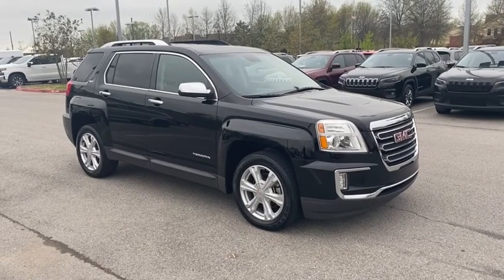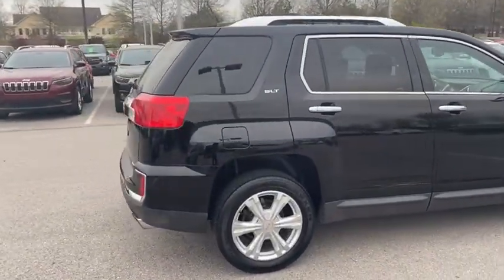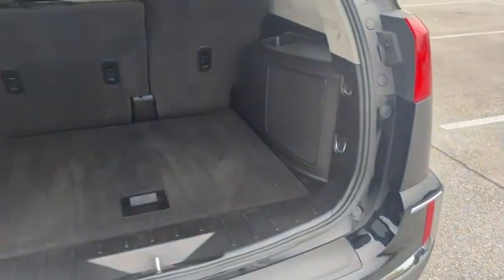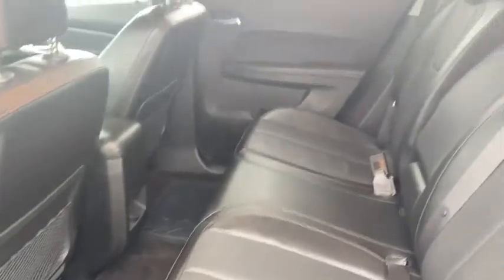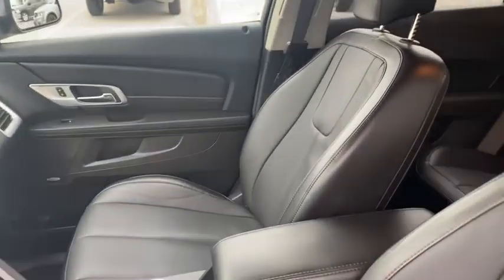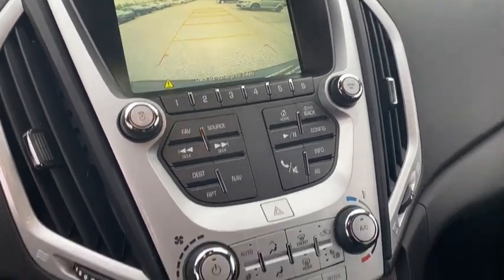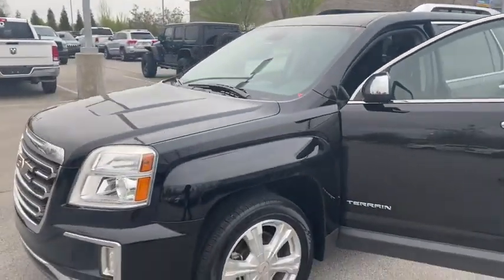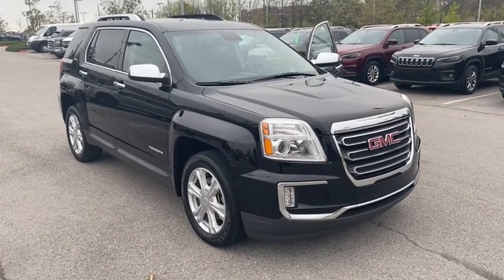2016 GMC Terrain Rogers, Bentonville, Fayetteville, Siloam Springs, AR, Joplin, MO G6249877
Onyx Black Used 2016 GMC Terrain available in Bentonville, Arkansas at McLarty Daniel CDJR. Servicing the Rogers, Fayetteville, Siloam Springs, AR, Joplin, MO area.

Bluetooth LOCAL TRADE LOW MILES HARD TO FIND AWD 155 Amp Alternator 4-Wheel Disc Brakes 8 Speakers 8-Way Power Driver Seat Adjuster ABS brakes Air Conditioning Alloy wheels AM/FM radio: SiriusXM Auto-dimming Rear-View mirror Automatic temperature control Brake assist Bumpers: body-color Chrome Luggage Rails Chrome Power-Adjustable Heated Outside Mirrors Compass Delay-off headlights Driver Alert Package I Driver door bin Driver vanity mirror Dual Exhaust w/Premium Tips Dual front impact airbags Dual front side impact airbags E10 Fuel Capable Electronic Stability Control Emergency communication system Exterior Parking Camera Rear Four wheel independent suspension Front anti-roll bar Front Bucket Seats Front Center Armrest Front reading lights Fully automatic headlights Heated door mirrors Heated Driver & Front Passenger Seats Heated front seats Illuminated entry Intellilink w/Bluetooth Low tire pressure warning MP3 decoder Occupant sensing airbag Open Road Package Outside temperature display Overhead airbag Panic alarm Passenger door bin Passenger vanity mirror Perforated Leather-Appointed Seat Trim Pioneer Premium 8-Speaker System Power door mirrors Power driver seat Power Programmable Rear Liftgate Power steering Power Tilt-Sliding Sunroof w/Express Open Power windows Preferred Equipment Group 4SA Radio data system Radio: Color Touch AM/FM Stereo Radio: Color Touch AM/FM Stereo w/Navigation Rear anti-roll bar Rear Cross-Traffic Alert Rear Park Assist Rear seat center armrest Rear window defroster Rear window wiper Remote keyless entry Remote Vehicle Start Roof rack: rails only Security system Side Blind Zone Alert Single-Zone Automatic Climate Control SiriusXM Satellite Radio Speed control Speed-sensing steering Split folding rear seat Spoiler Steering wheel mounted audio controls Tachometer Telescoping steering wheel Tilt steering wheel Traction control Trip computer Universal Home Remote Variably intermittent wipers Wheels: 18 x 7 Aluminum (4). Clean CARFAX. Recent Arrival!brbr2016 GMC Terrain Onyx Black SLT AWD 6-Speed Automatic 3.6L V6 DGI DOHC VVTbrbrOdometer is 2223 miles below market average!brAwards:br  * JD Power Initial Quality Study (IQS)   * 2016 IIHS Top Safety Pick with optional front crash prevention   * 2016 IIHS Top Safety Pick   * 2016 KBB.com Brand Image Awards Reviews:br  * Powerful available V6 engine; quiet interior; comfortable highway ride; spacious and adjustable backseat. Source: EdmundsbrbrMcLarty Daniel Chrysler Dodge Jeep Ram 2201 SE Moberly Lane Bentonville Arkansas.